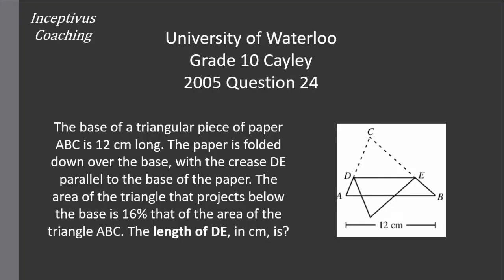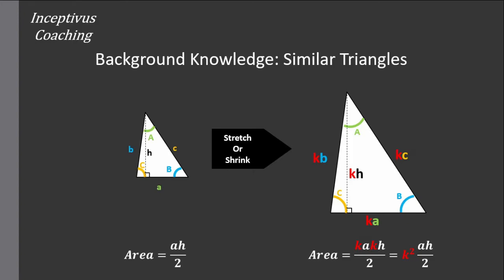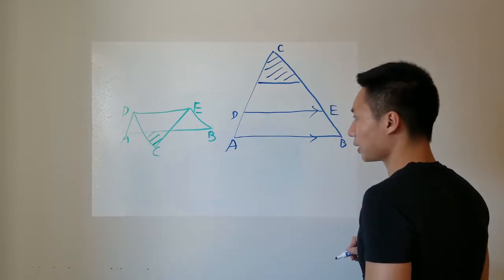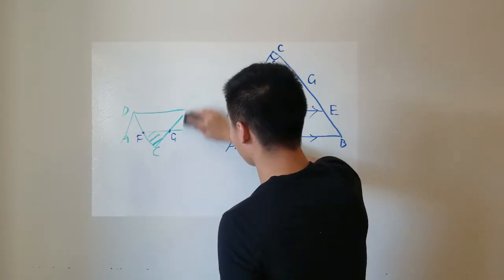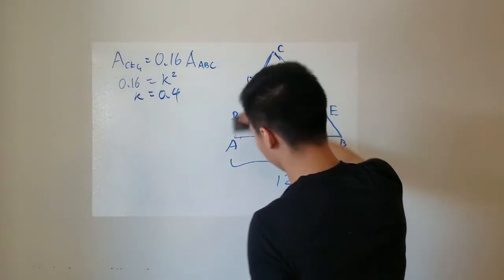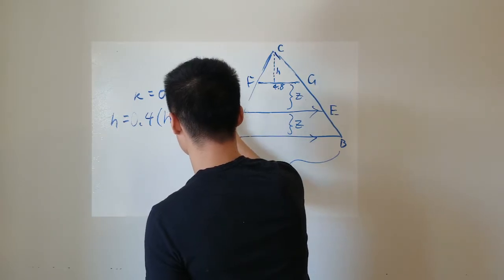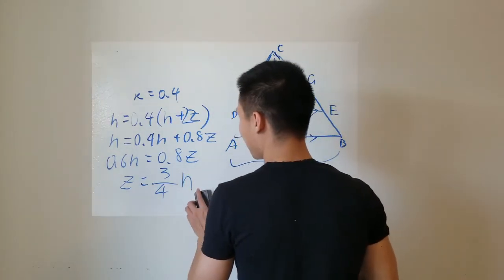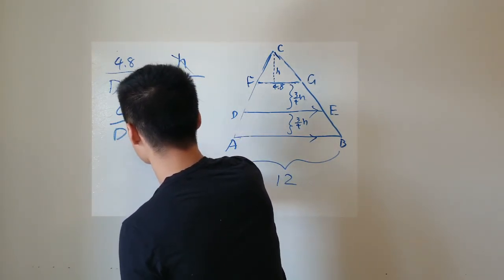Math Contest Tutorial - Waterloo G10 Cayley 2005 Q24 Geometry Trigonometry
Practice for University of Waterloo's Grade 10 math contest

Background Knowledge (Similar Triangles) - 0:31
Step-by-step approach for this question - 1:44

How to solve: The base of a triangular piece of paper ABC is 12 cm long. The paper is folded down over the base, with the crease DE parallel to the base of the paper. The area of the triangle that projects below the base is 16% that of the area of the triangle ABC. The length of DE, in cm, is?